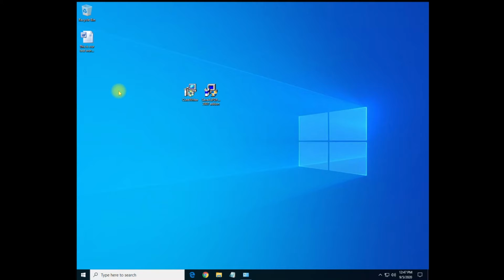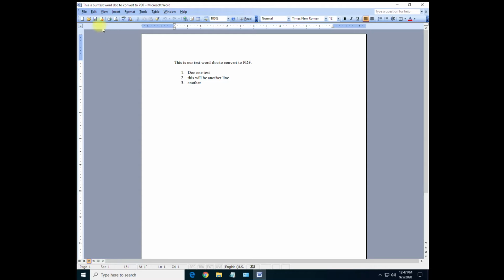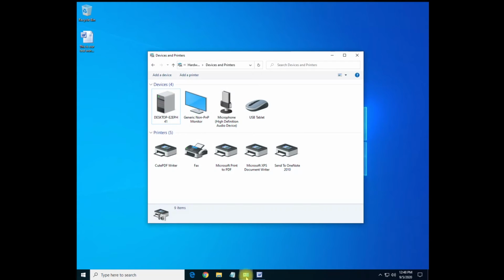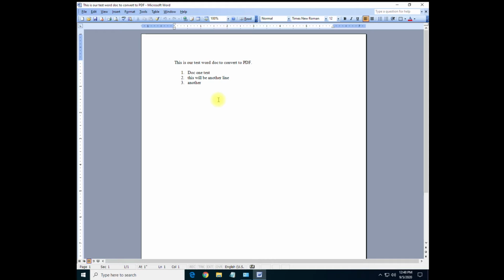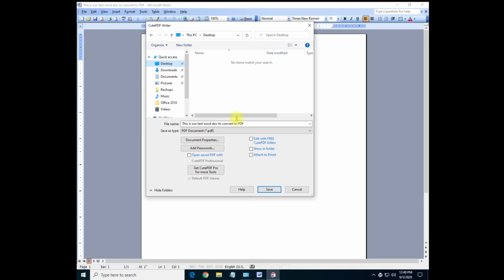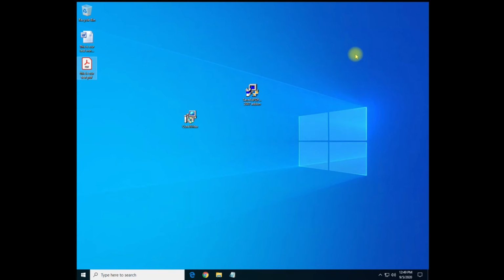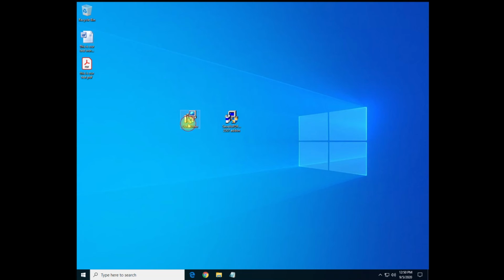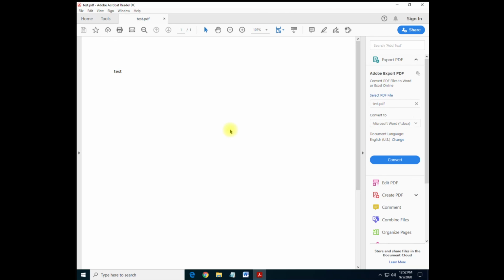How to save as PDF in office 2003, 2007 and 2010 or above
In this video I show you ways to save office documents to PDF using two different methods.